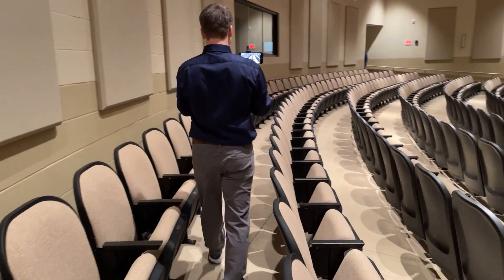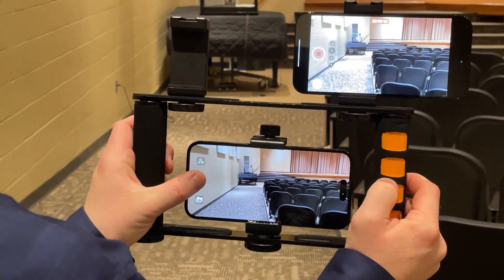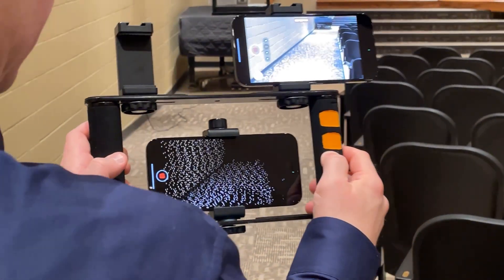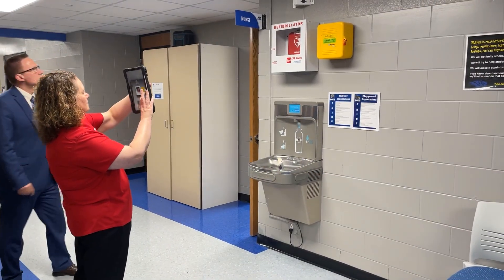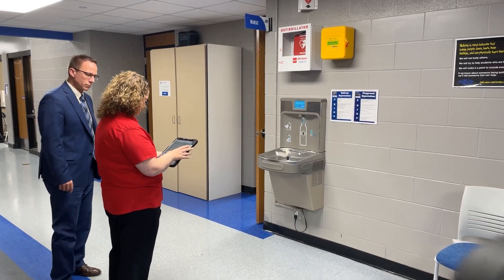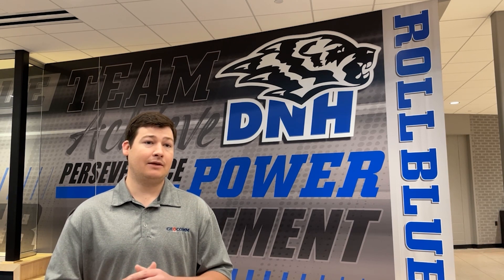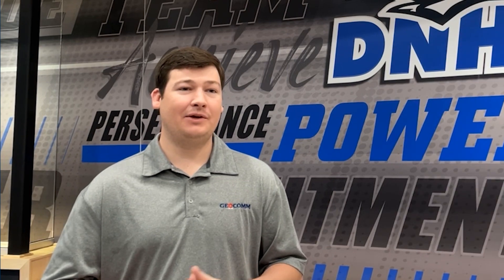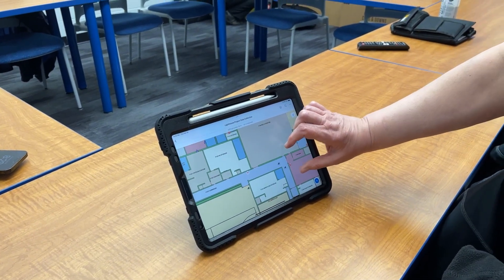Stepping up the game: Working to keep our schools safer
During an emergency in a school building, minutes – seconds, really – make a difference. What’s the problem? Where’s the problem? Are students and faculty somehow involved? Check out this technology, designed to help keep our schools safer.